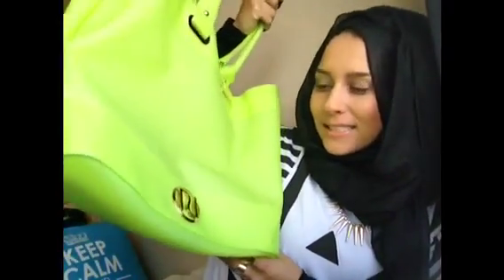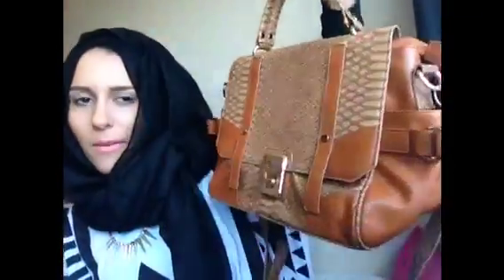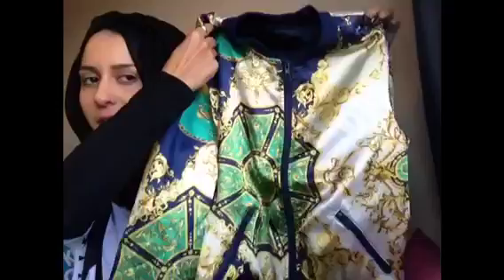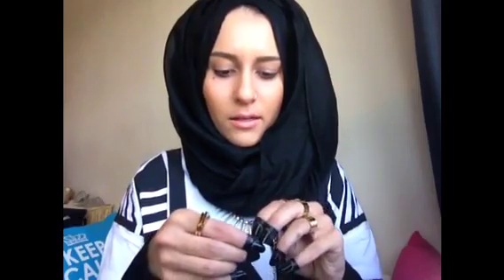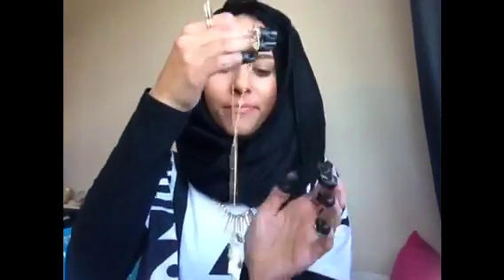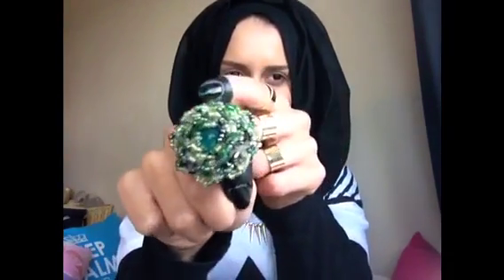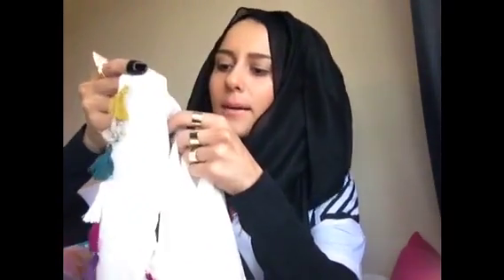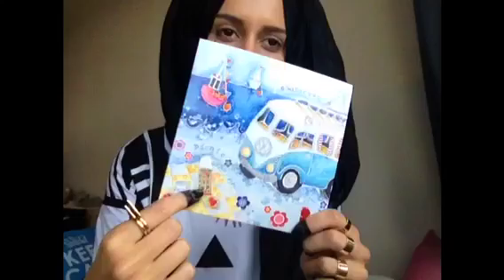BIRTHDAY HAUL!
teehee